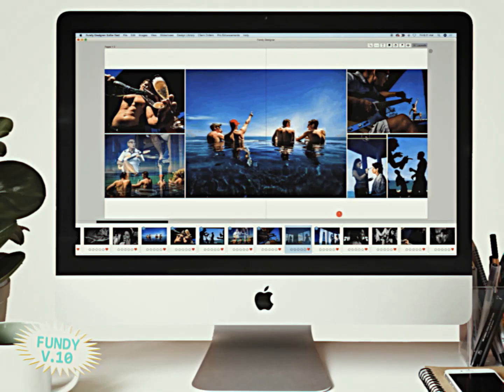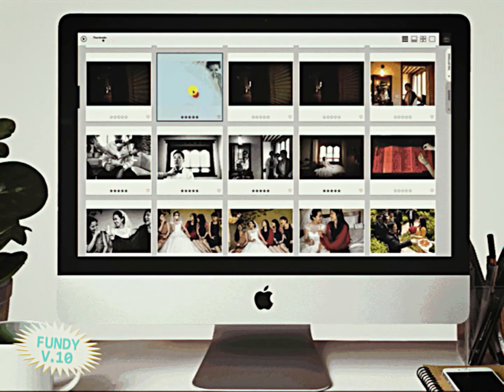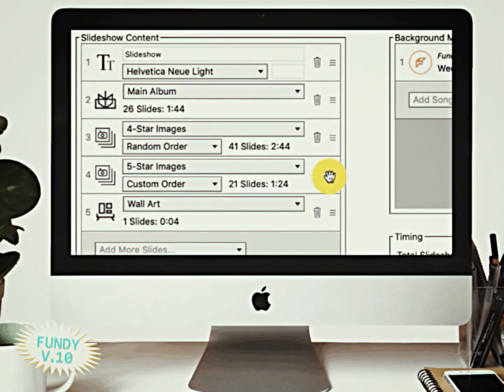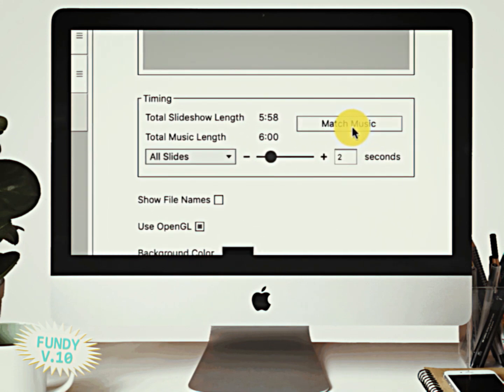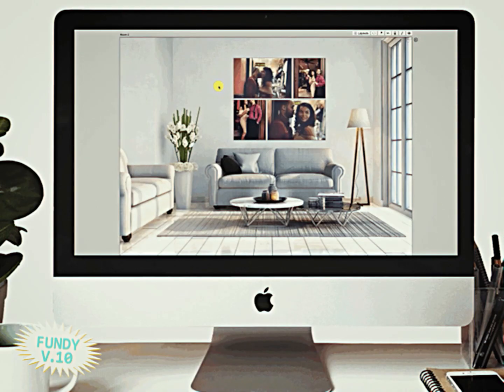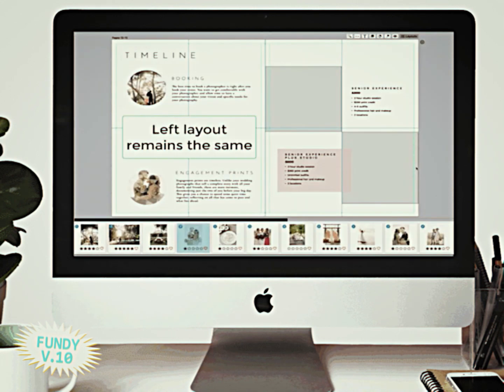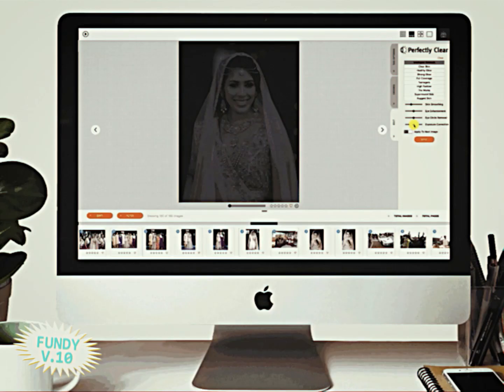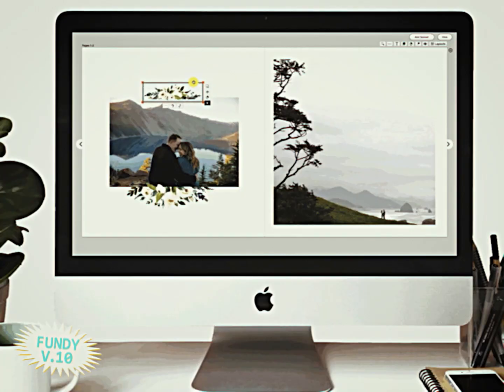Jason Marino: Fundy Designer v10 Review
Wedding photographer Jason Marino conquers his 'stage fright' to deliver an awesome review of the new Fundy Designer v10.

The new update in Fundy Designer, the industry's best album design and IPS software, brings you 6 game-changing features that will make you more profitable and allow you to be even more creative in 2020.